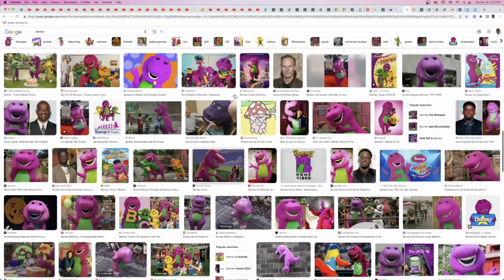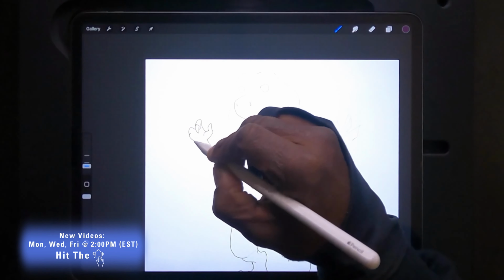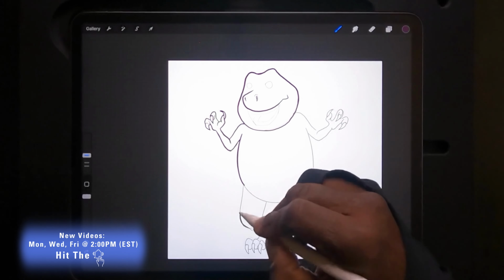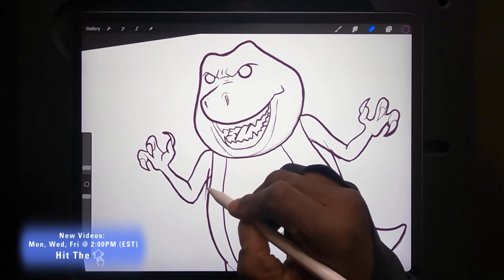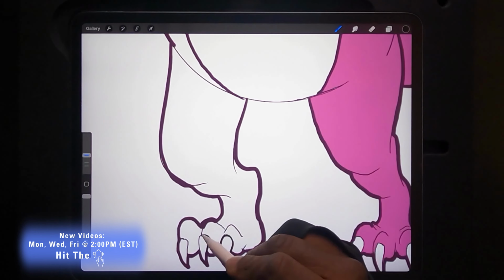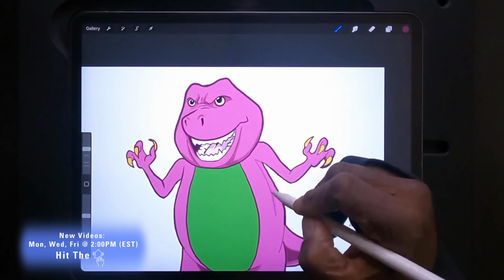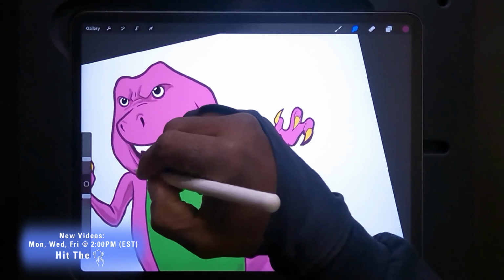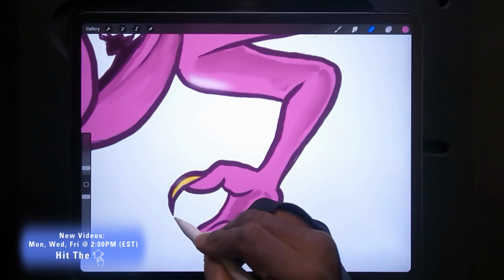What Would Barney Look Like If He Was Evil 😂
In this video I draw Barney as an evil character using Procreate on the iPad Pro. Whether you are a beginner, amateur artist or someone looking for a creative outlet, this is the place to be. Music by D.riot (take to the sky) Spotify